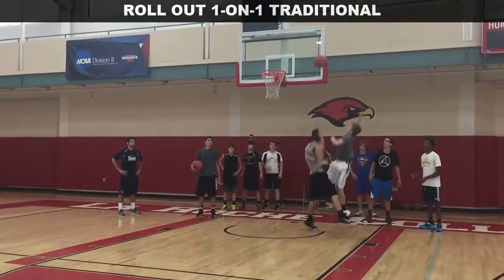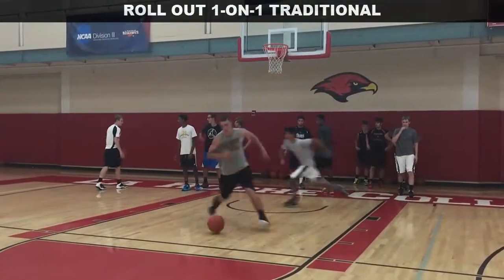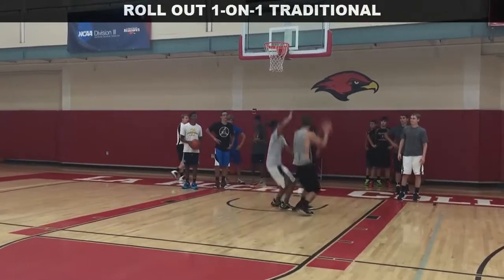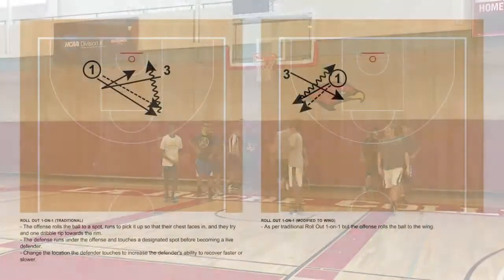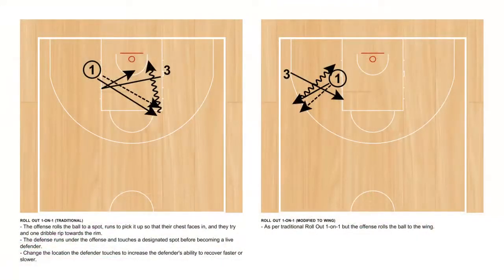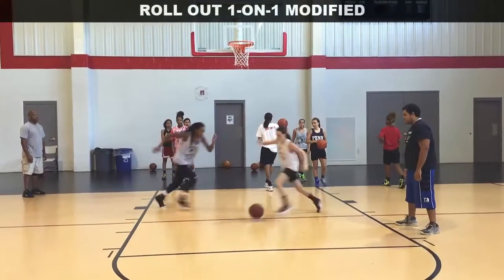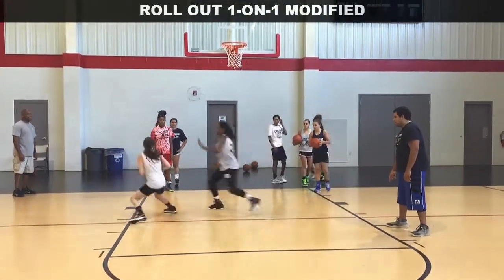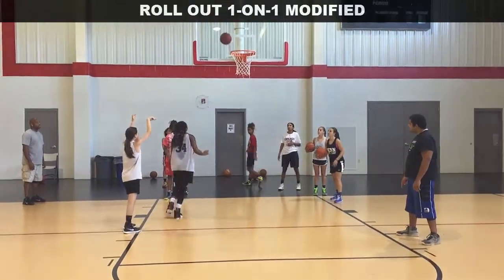Roll Out On The Wing 1-on-1 Basketball Drill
Roll out one-on-one is a common one-on-one drill to work on ripping and attacking the basket. In the modified roll out one-on-one to the wing the drill is made more game like by creating a rip and attack situation on the wing.

Learn about other 1-on-1 Drills from Basketball Immersion:

Using 1-On-1 Basketball Drills to Develop Specific Situations

Download the Manual for Teaching Basketball Decision Training and Zero Seconds Skills Training